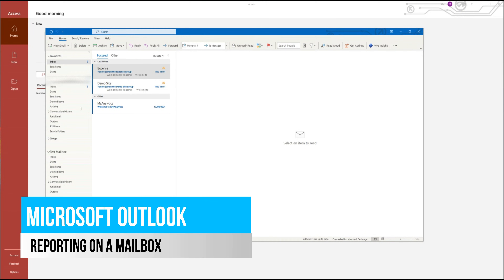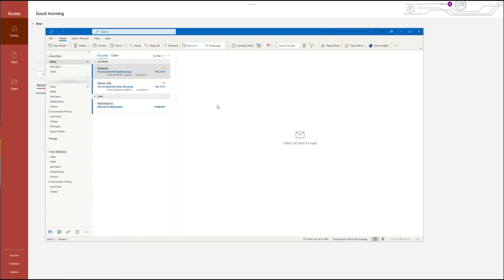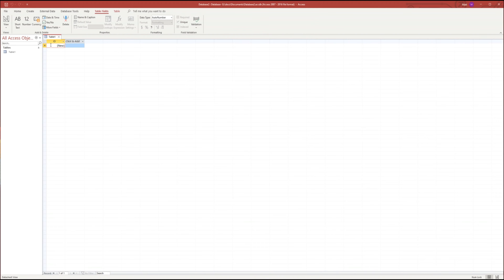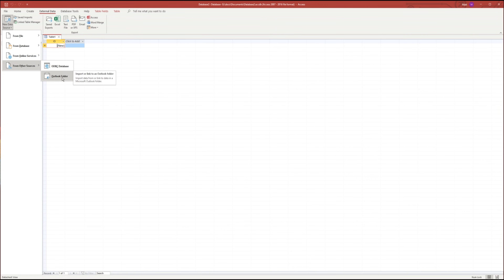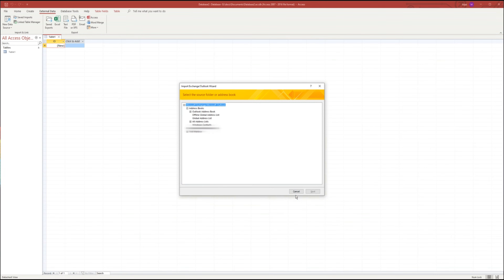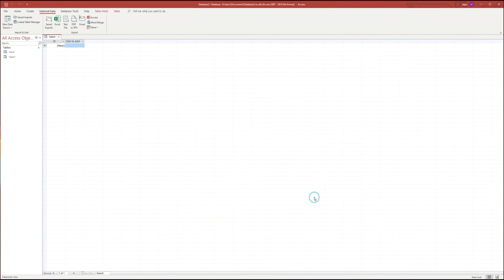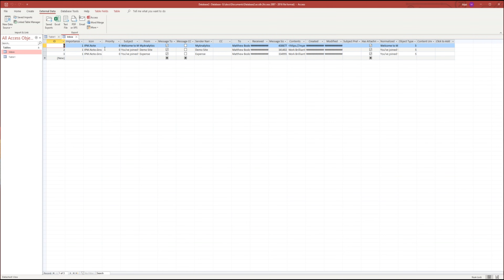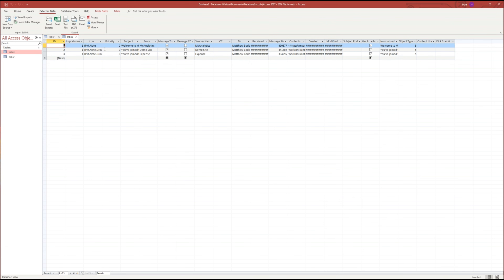How to Report from an Outlook Mailbox - Quick and Simple Reporting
Have you ever wanted to report on an Outlook mailbox? There is a simple way using Microsoft Access to report on the emails in any mailbox and folder.